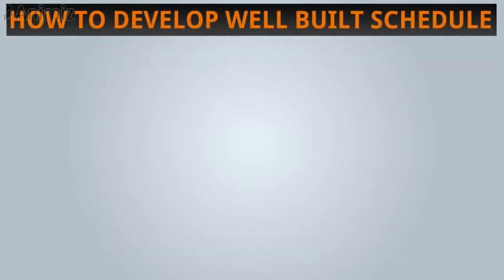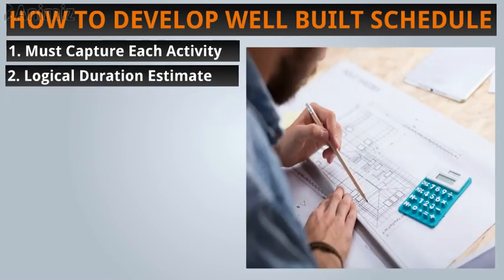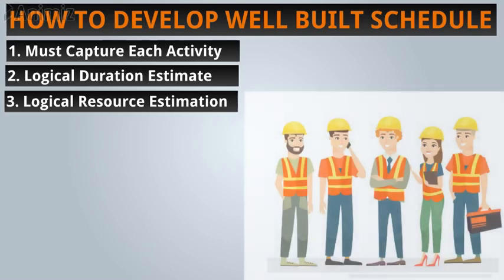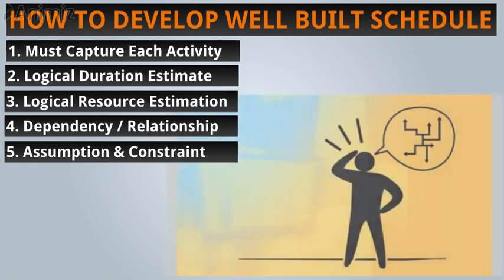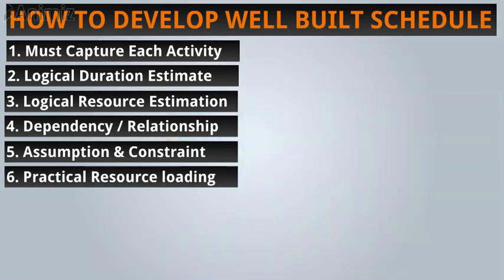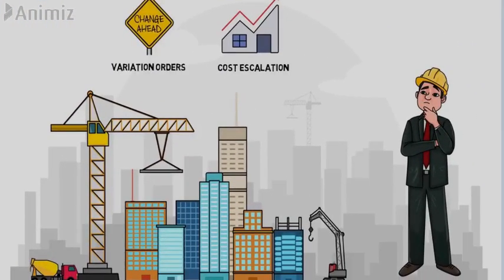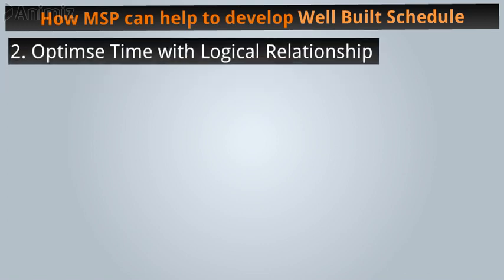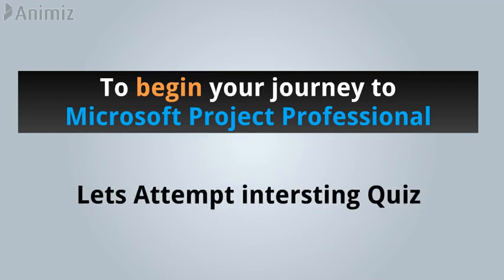Day 1 Introduction to Project Scheduling